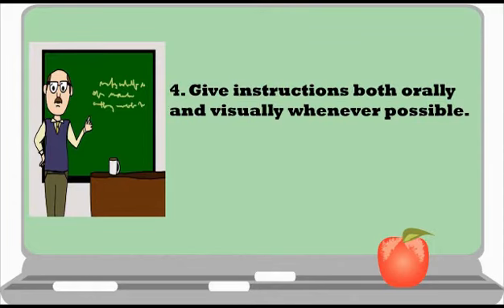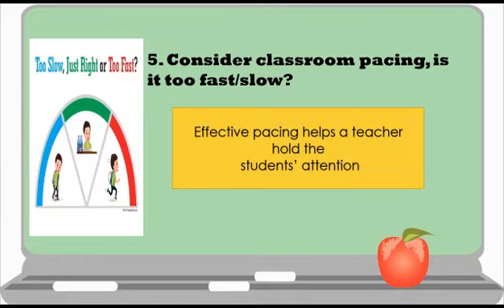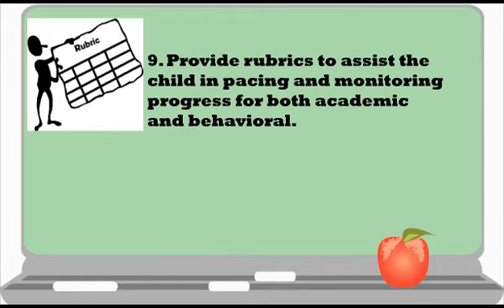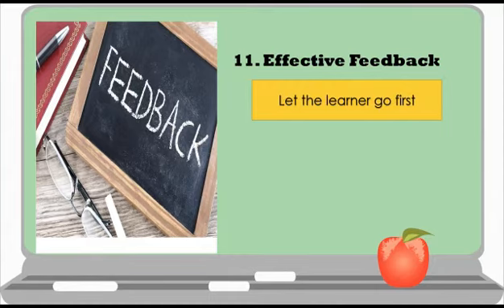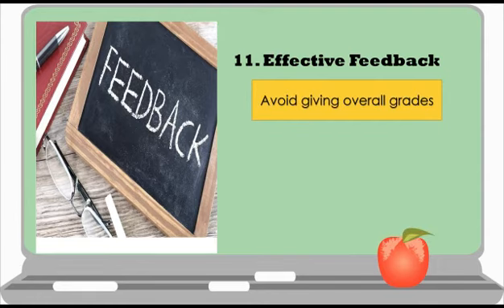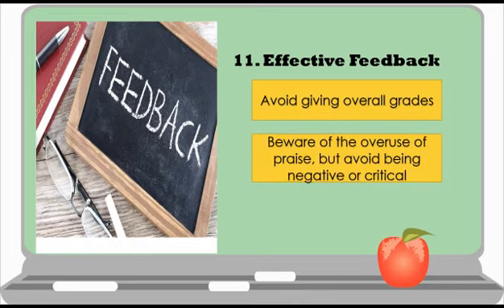All About Intervention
Narito ang video presentation na aking ibinahagi sa aming School-Based Learning Action Cell  nang maatasan akong talakayin/magbahagi patungkol sa paksang Intervention for Issues and Concerns on Students' Grades and Performance.